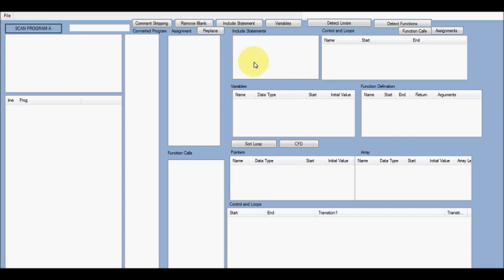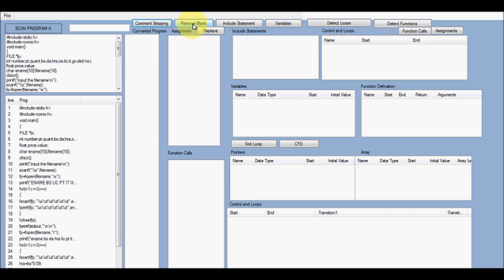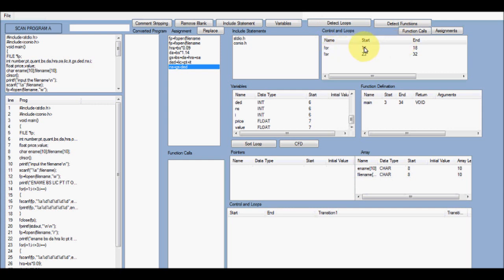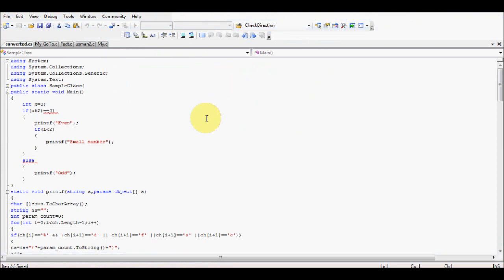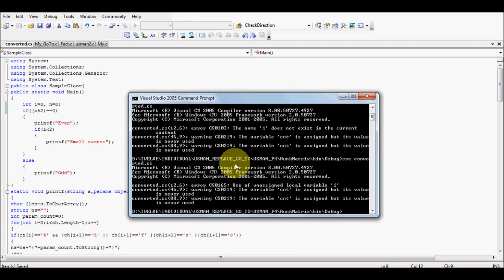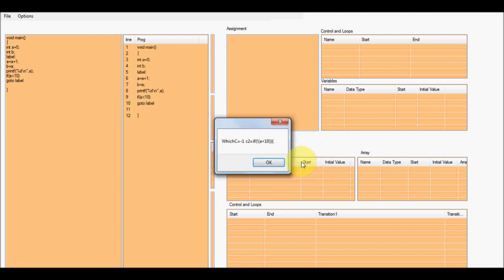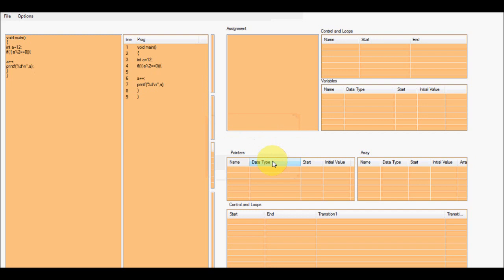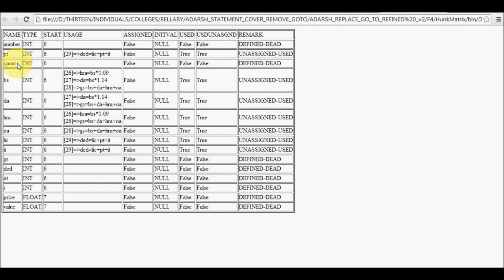Abstraction of Functional Dependencies of legacy 'C' Program and Reengineering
This work is a C# Software that gives you several SE tools for analyzing legacy C programs,

Reengineering of Legacy 'C' Applications

Function Dependency

Variable Analysis

Convert C to C#

extracting control flow table to recover program logic, convert c programs to c#, generate variable table for automated program testing.

This detects:
Variables, Arrays, Loops, Control Structure, Pointers, Variable usage, Functions, Function calls, comments and provides awesome legacy code analysis tool.